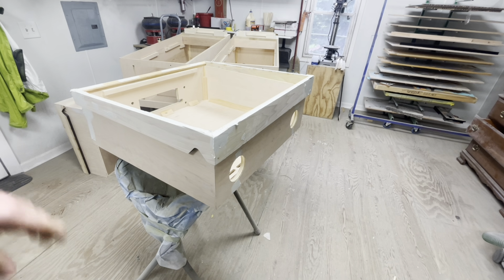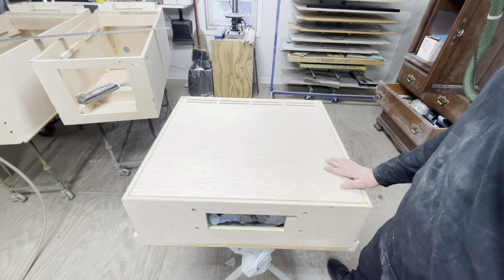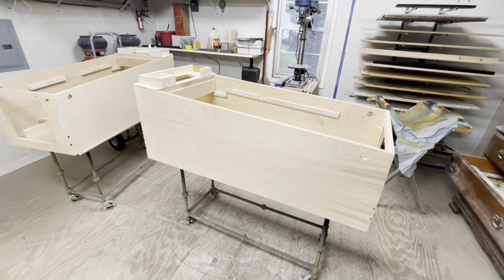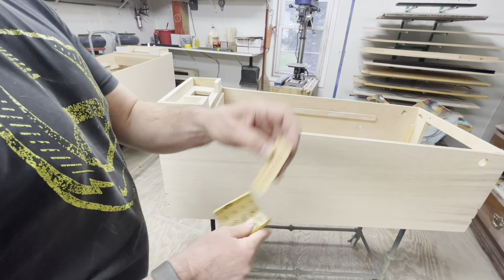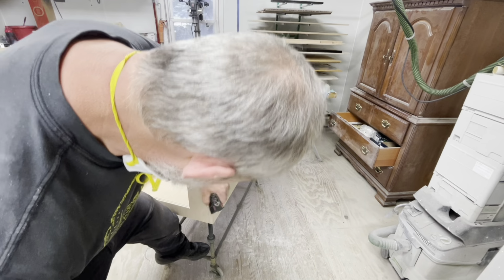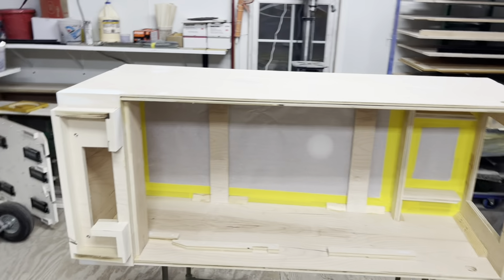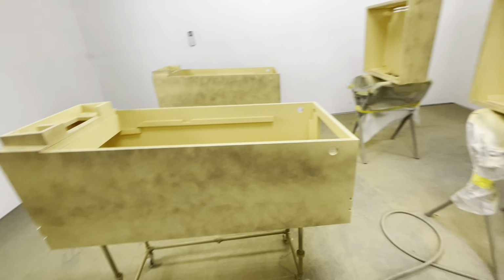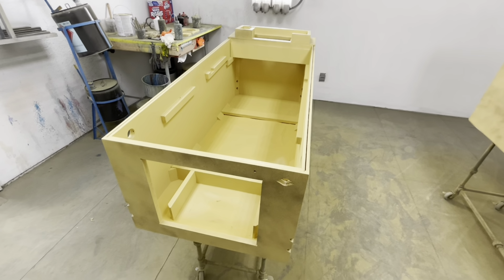Bally Kiss Pinball Machine Builds 2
Prepping and priming cabinets.